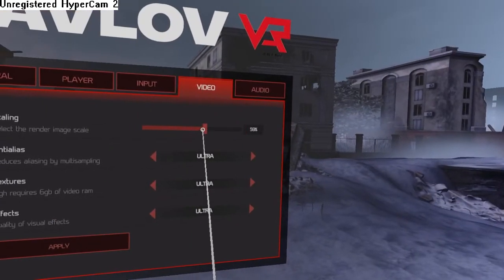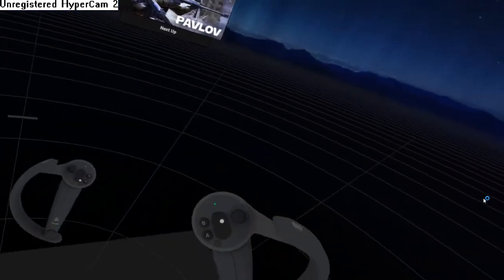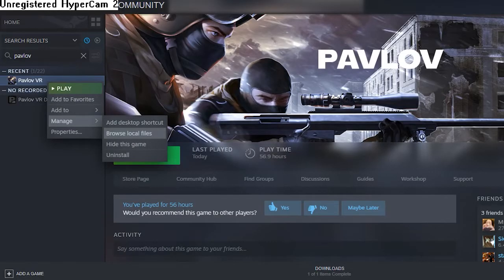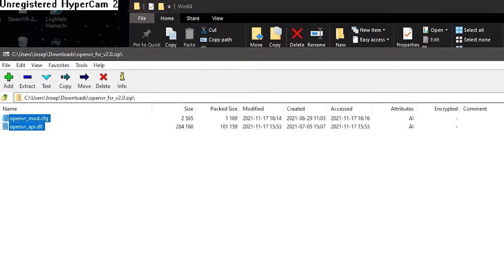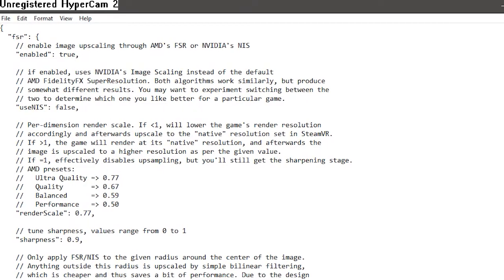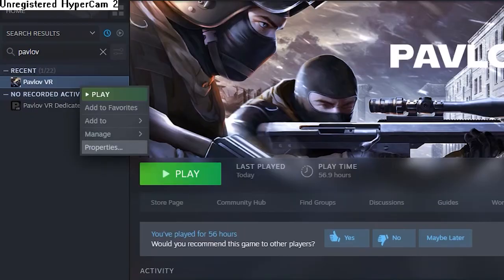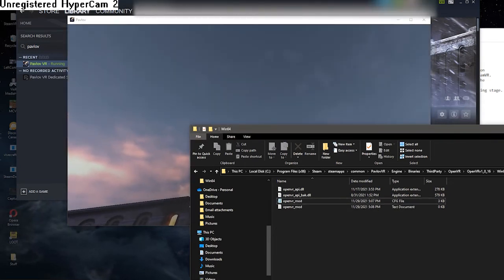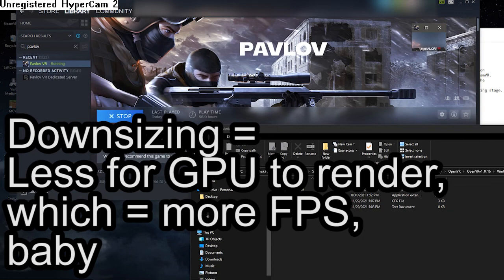Pavlov FPS BOOST Guide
-ResX=1280 -ResY=720 -WINDOWED